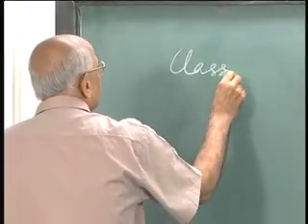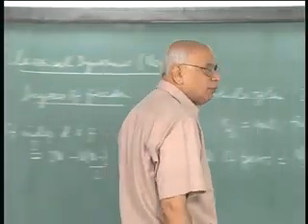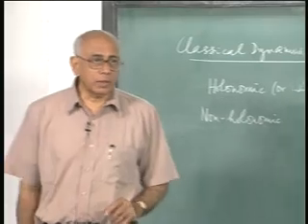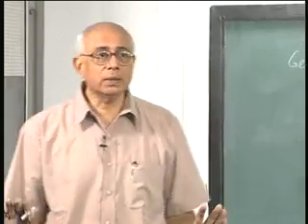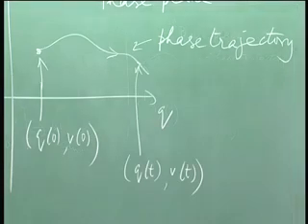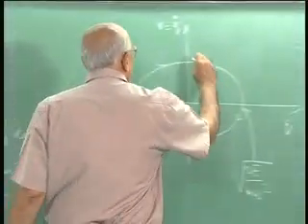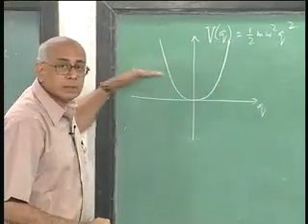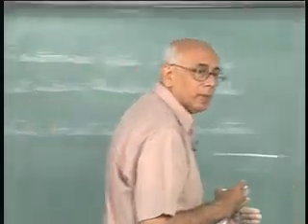Mod-01 Lec-02 Newtonian mechanics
Lecture Series on Classical Physics by Prof.V.Balakrishnan, Department of Physics, IIT Madras.